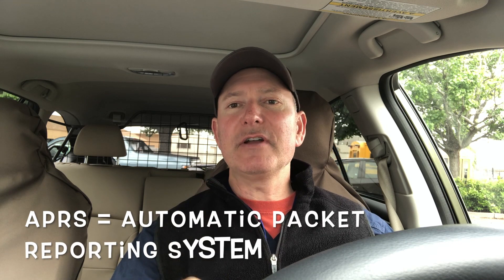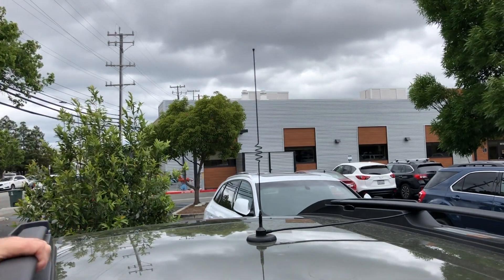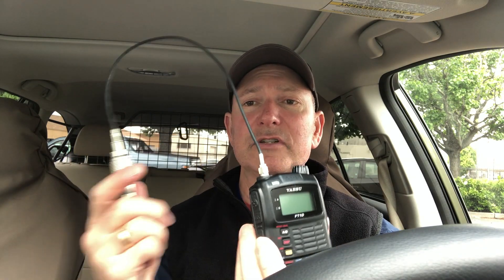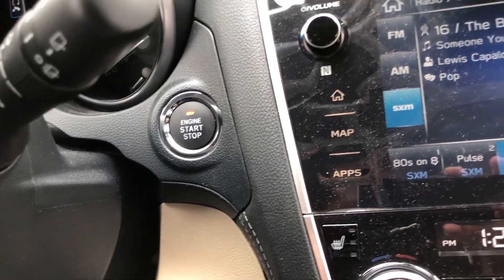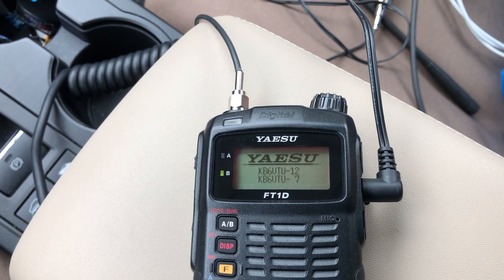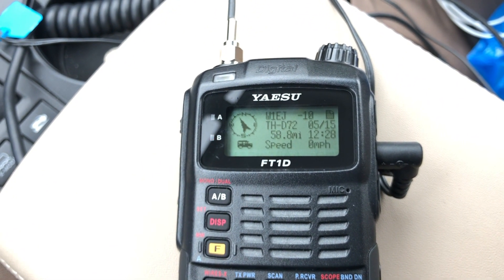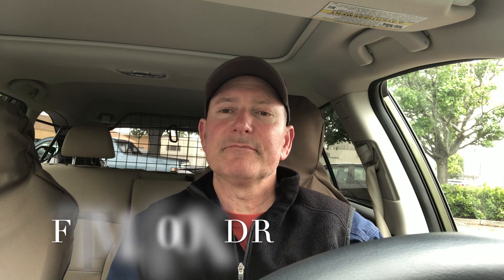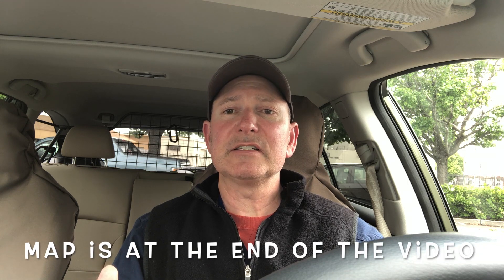Ham Radio APRS Intro - Simple and Inexpensive!!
Ham Radio APRS with Yaesu FT-1D APRS Radio. This quick tutorial shows how easy and inexpensive it is to setup an APRS station in your car.

Follow up video with programming instructions for the FT-1D will be coming soon. '73 KB6VTU